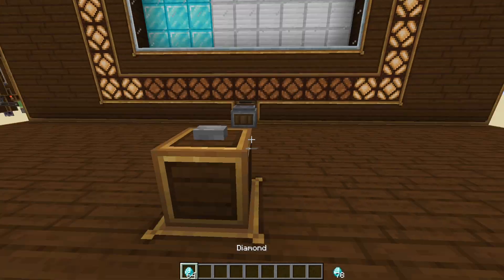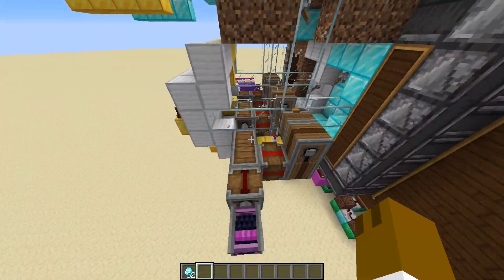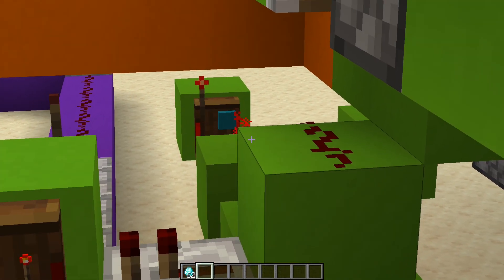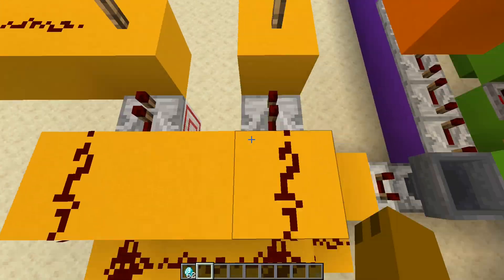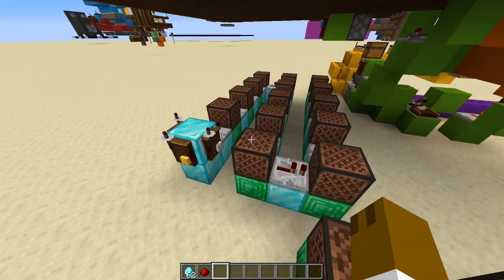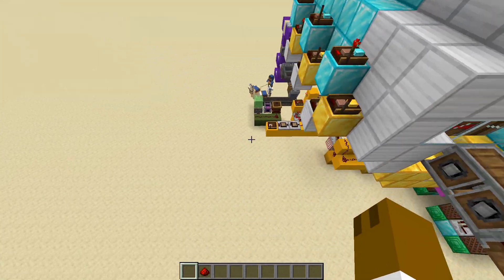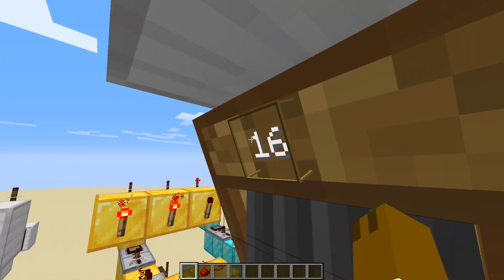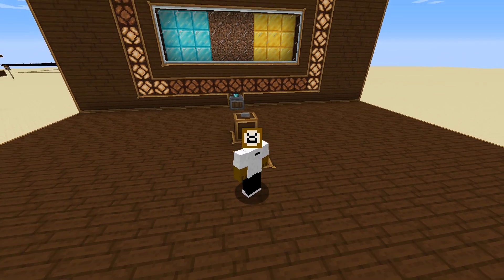Minecraft create minigame #3- Slot machine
I am not addicted to gambling in minecraft I promise.
This slot machine took some time to make and im pretty happy with what I've managed to make :)